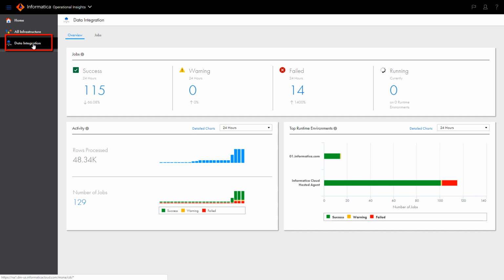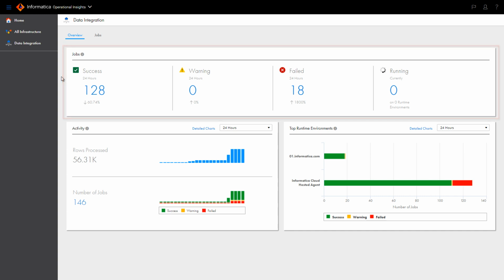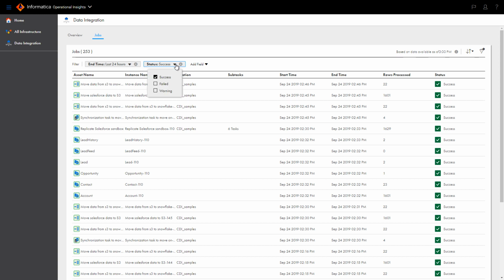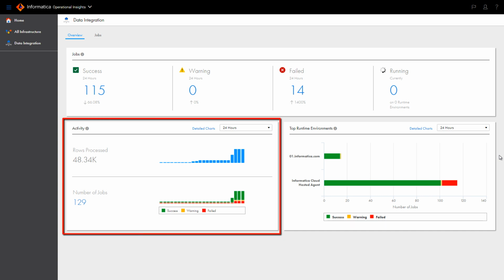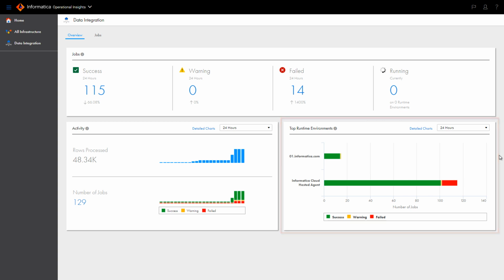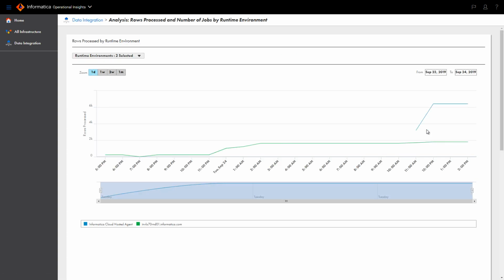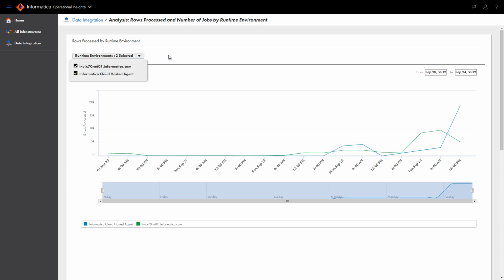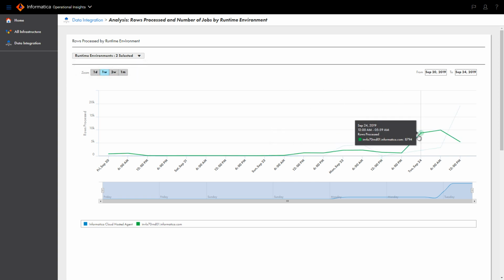How to Monitor Cloud Data Integration jobs using Operational Insights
Expertise: Beginner

User type : Administrator, Developer

Category:  Product feature, Administration

Project Phase: Implement, Optimize

Problem Type: Product Feature, Performance